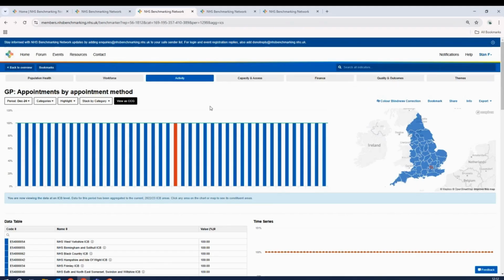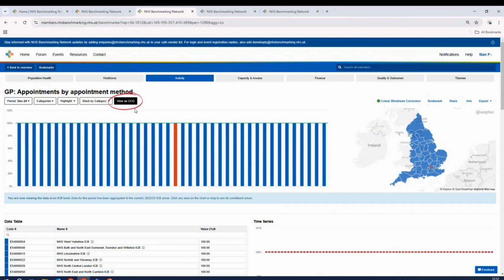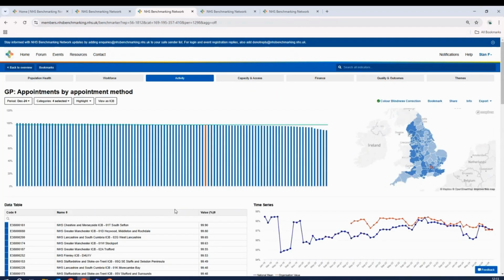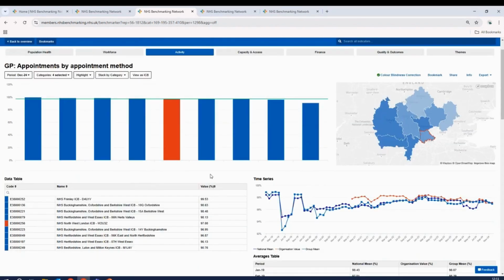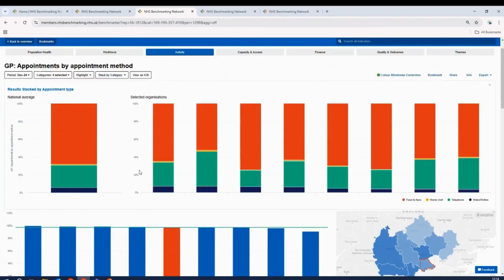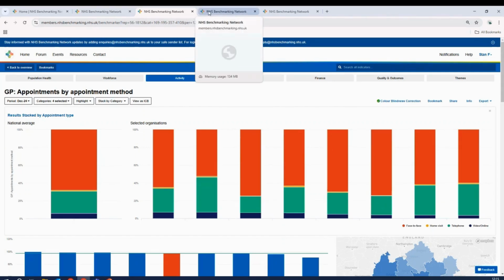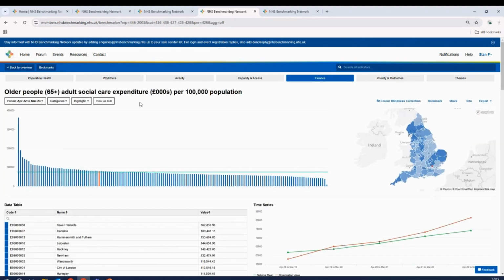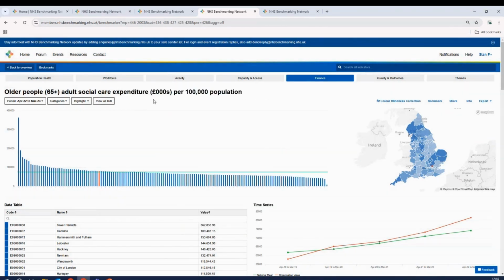4 Visualising Data Charts & Maps, levels of data ICB, Sub ICB, LA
Shows how to generate line graphs, bar charts, and geographical maps from selected data; categories, different levels of data (ICB, Sub-ICB, LA), stacked bar charts.